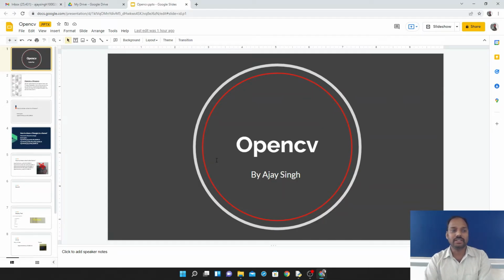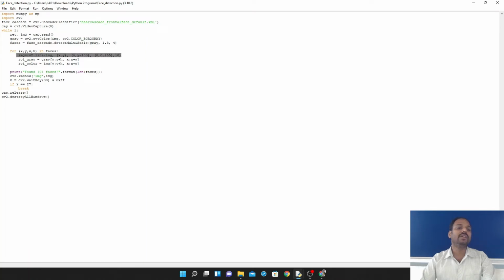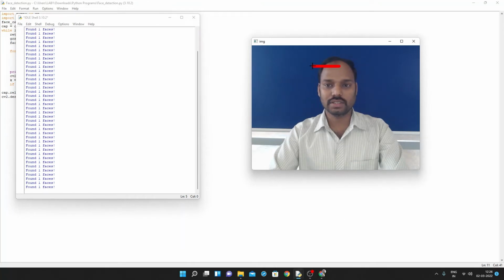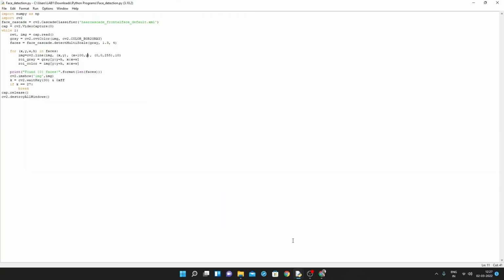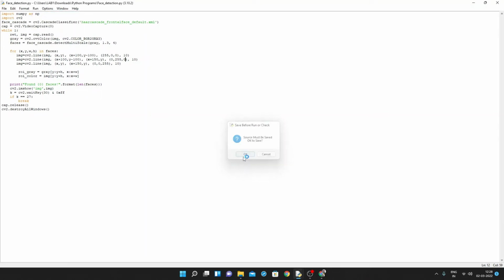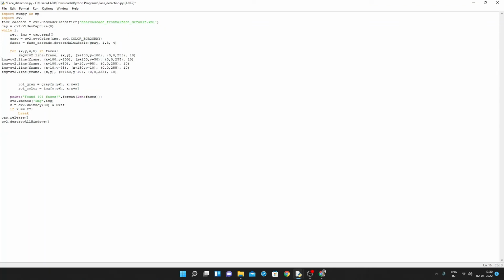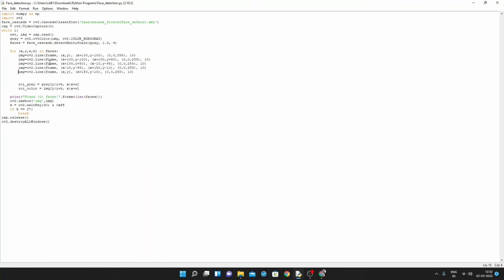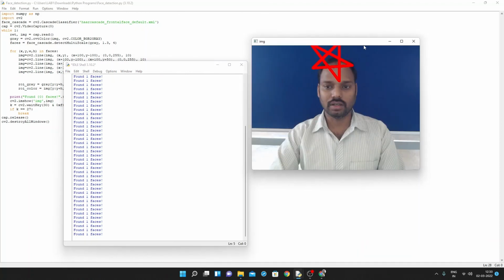How to draw line ,triangle and star on opencv and python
Dear Learners,

This is all about opencv and python , here i have shown you how to make line,triangle or a star using open cv and a face detection code also .

Happy Learning